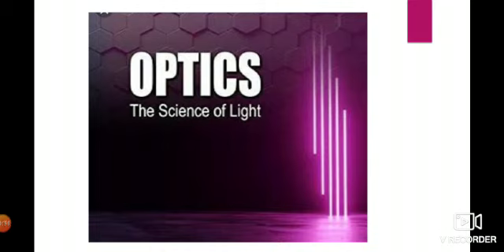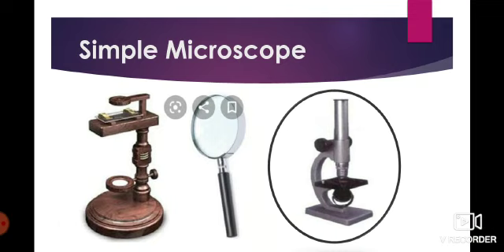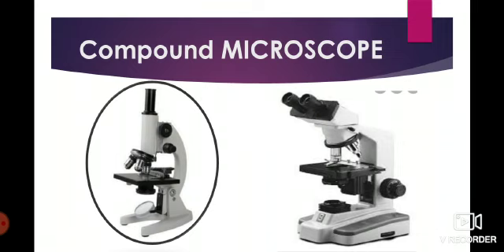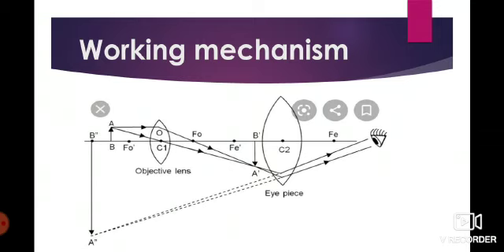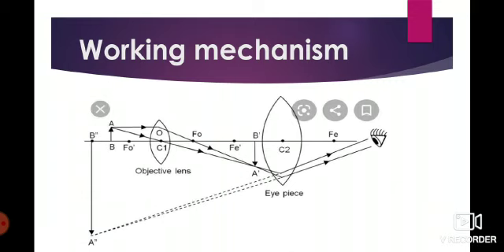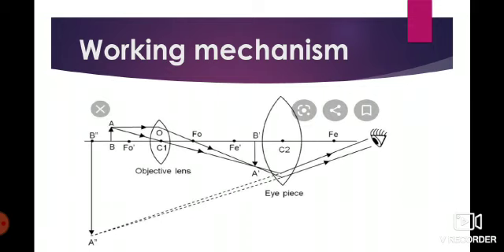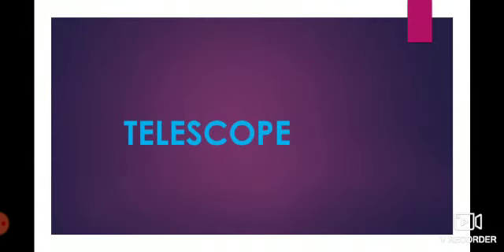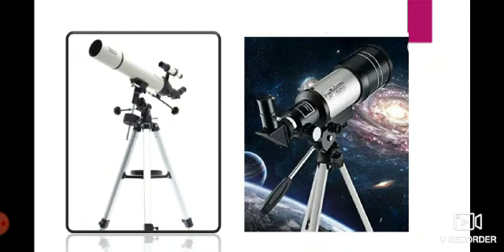10th STD SCIENCE | OPTICS | MICROSCOPE